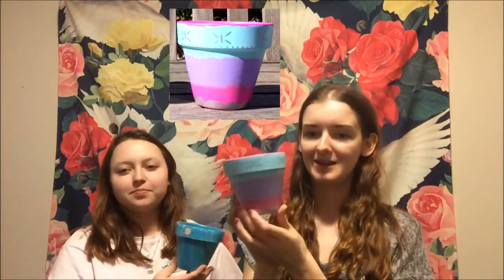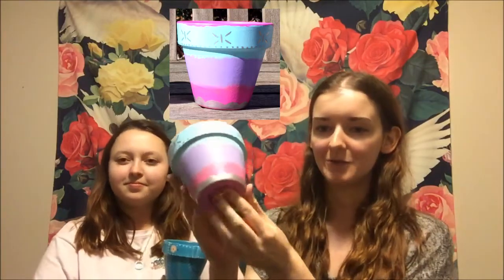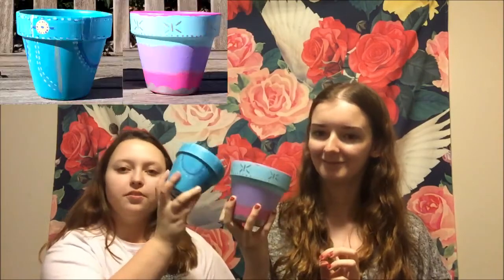DIY Flower Pot Painting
Hi everyone! We can't beileve we haven't done a DIY/art type video in so long! We had so much fun turning plain flower pots into masterpieces. ~ Ashlyn & Jamie :)

P.S How would you paint a flower pot?